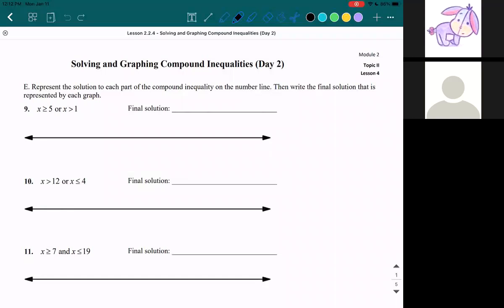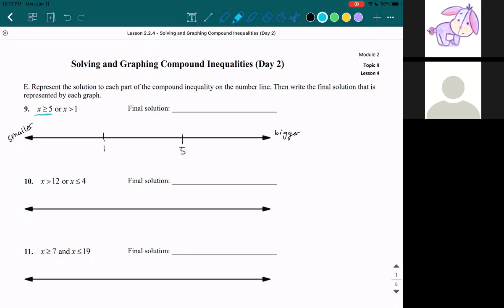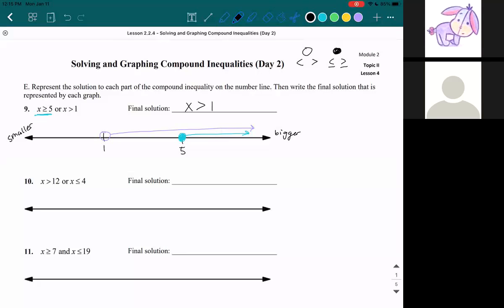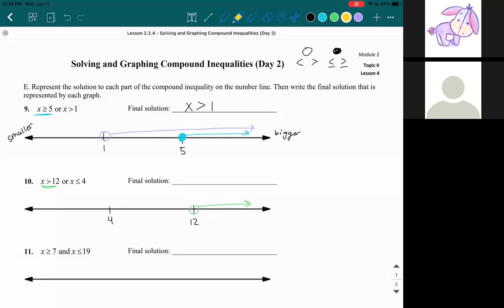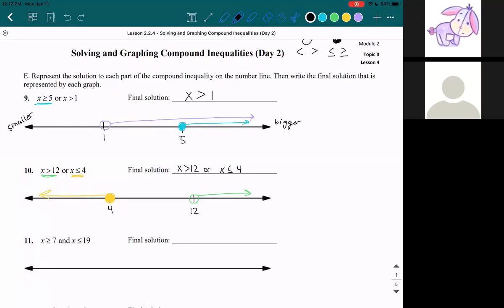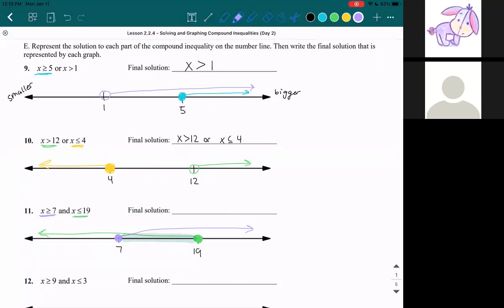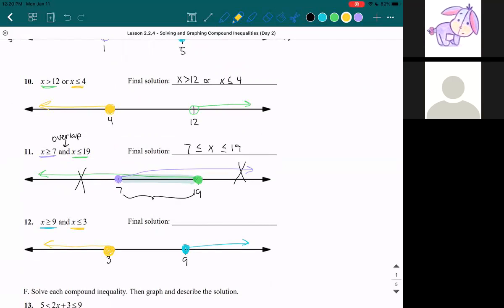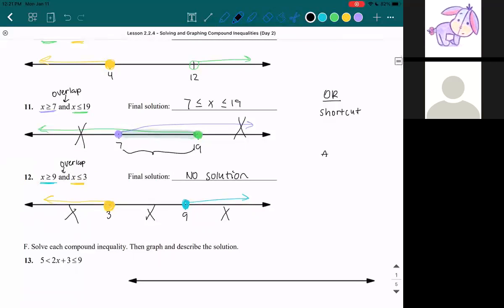2.2.4E. Representing Final Solutions on a Number Line